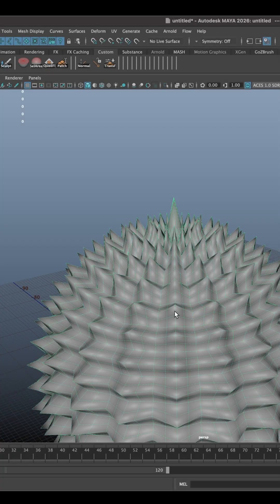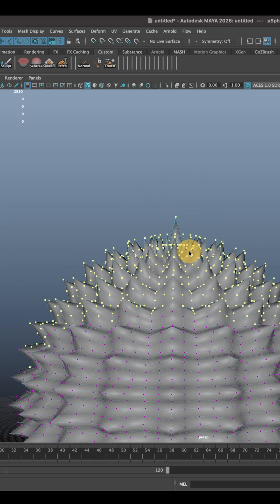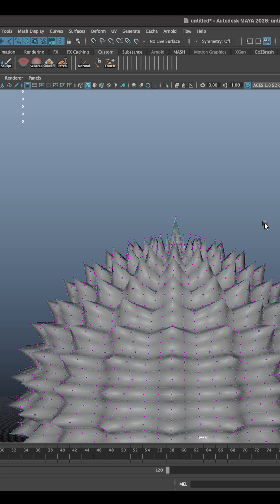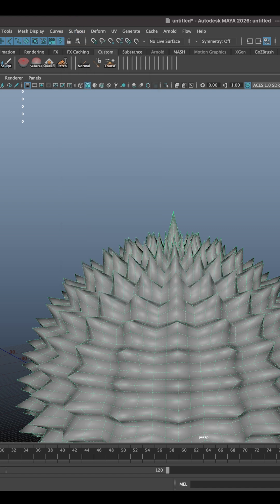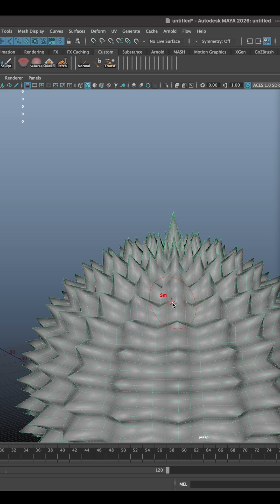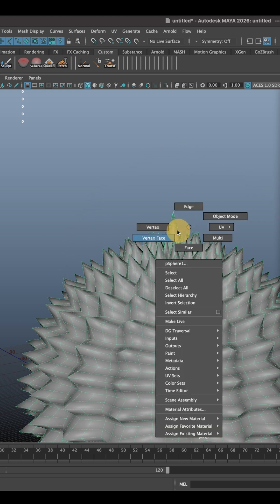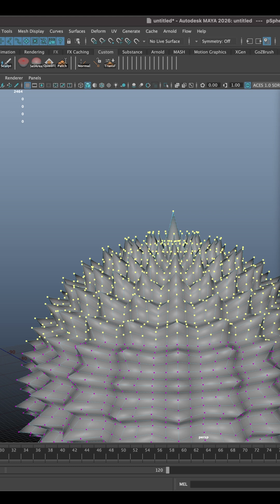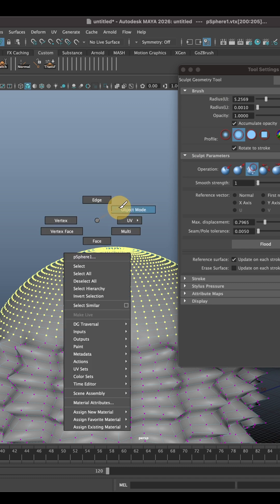How to smooth a mesh or it's components in Maya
Quick tutorial how you can smooth selected vertices using average vertices and sculpt geometry tool in Maya.